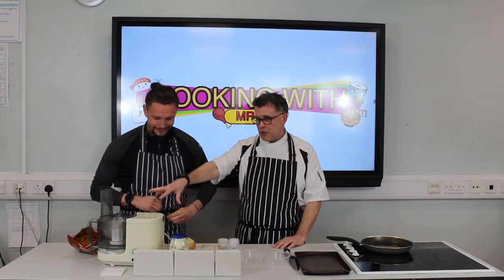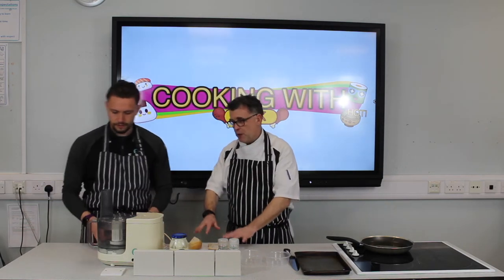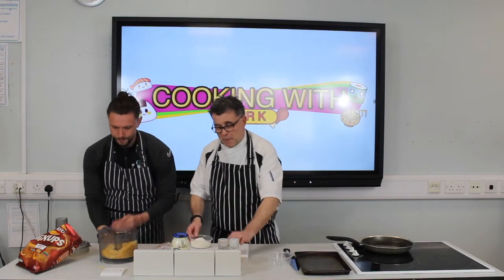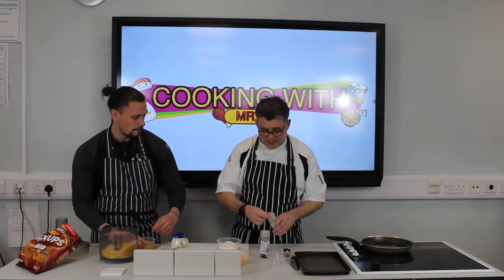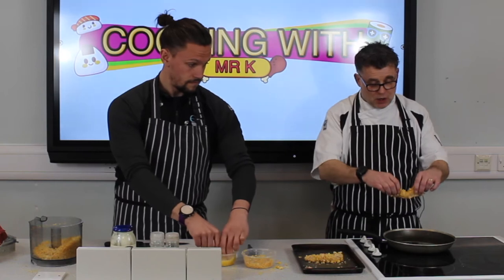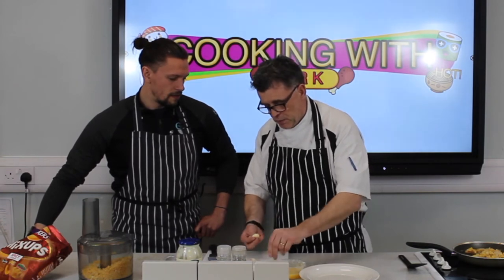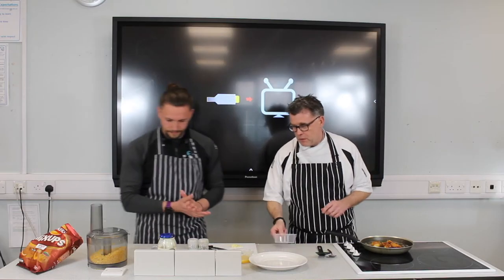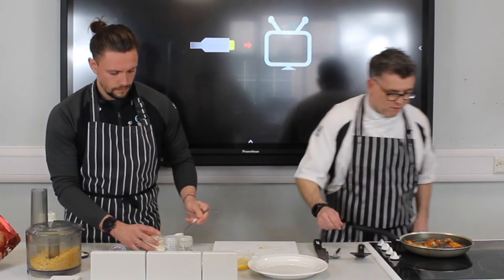S1 E13 Chicken Goujons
Mr Lever, King in the North, joins us for some serious northern banter.